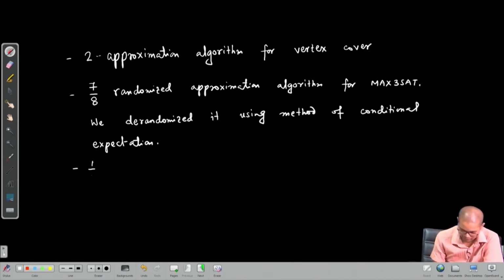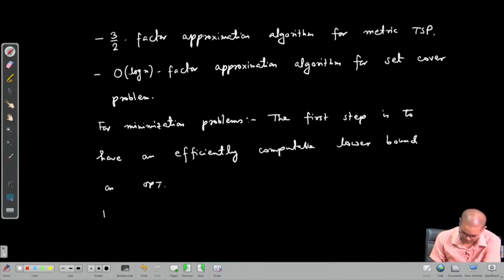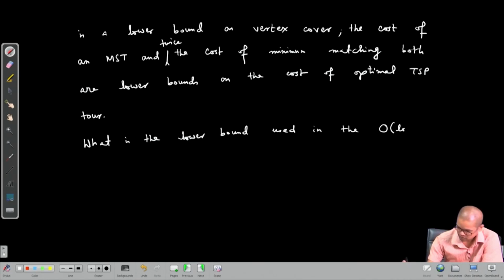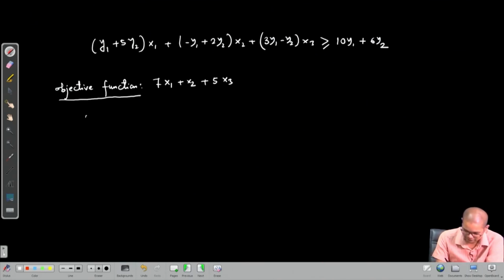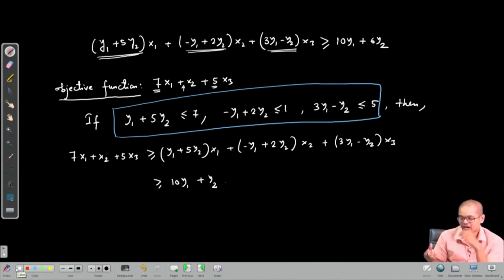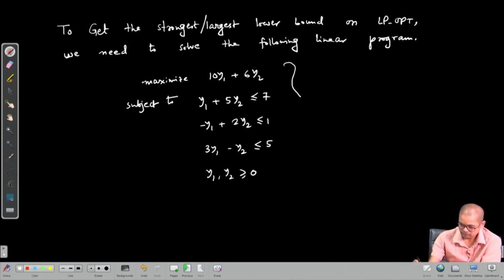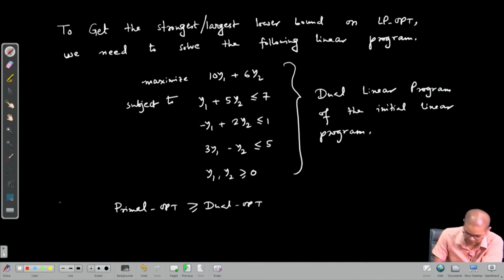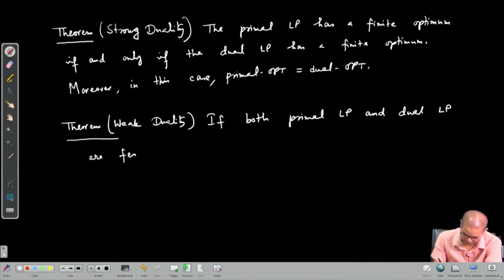Lecture 47: Introduction to Linear Program